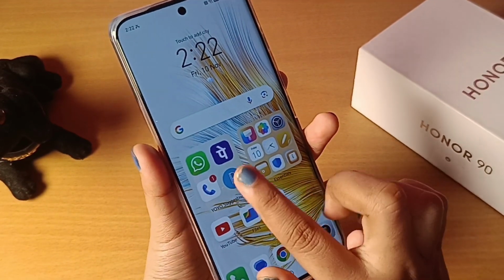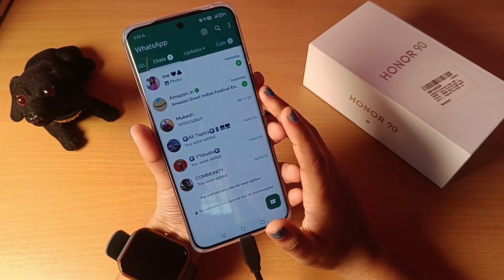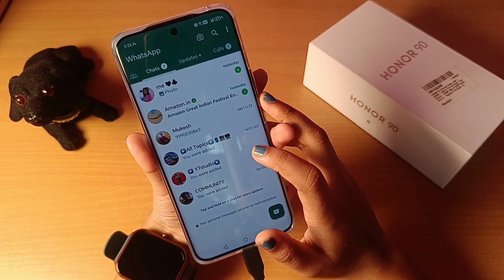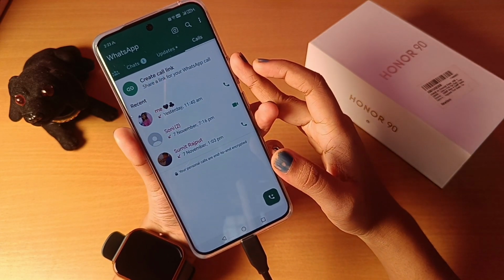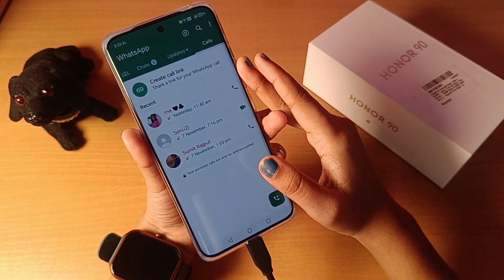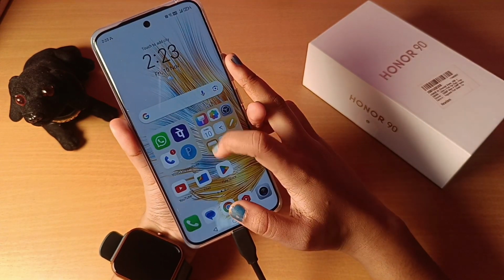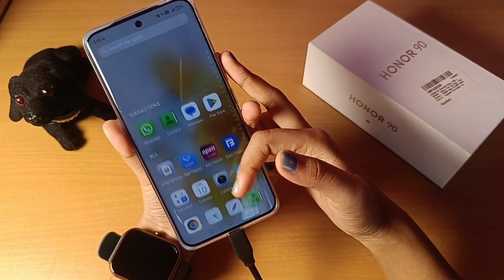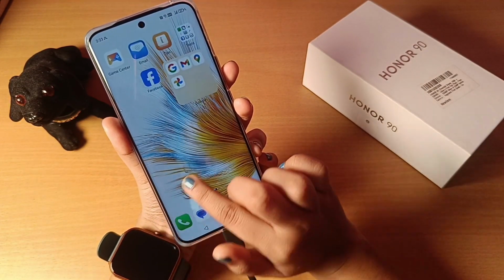Honour 90 How to Fix video call,how to make video call in Honor 90,video call problem solution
Honour 90 how to video call,how to make video call in Honor 90,video call problem solution

Best powerful CPU under 10k

60-Inch Tripod with Bag

7 Socket 6A Extension Board

multiplug Extension